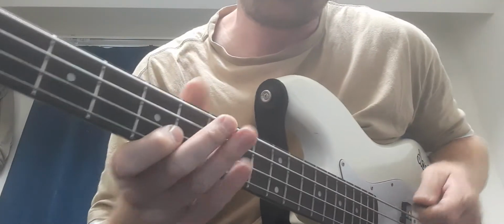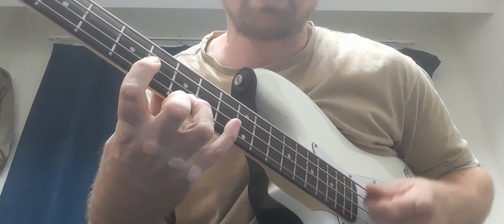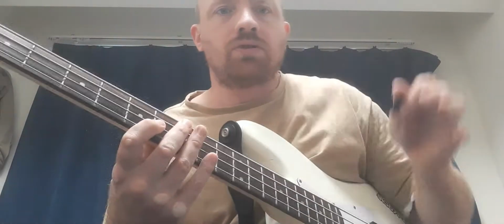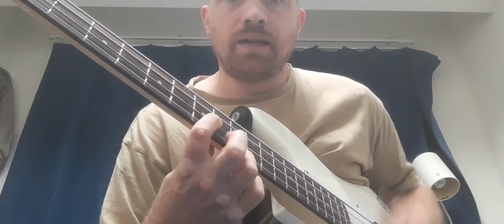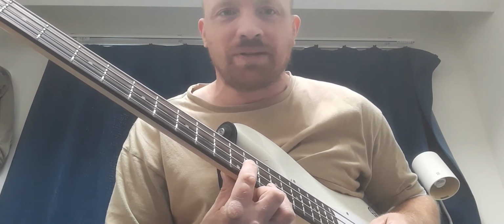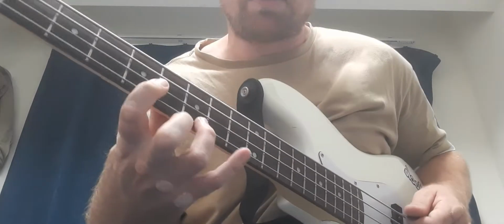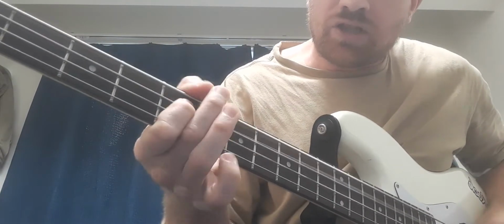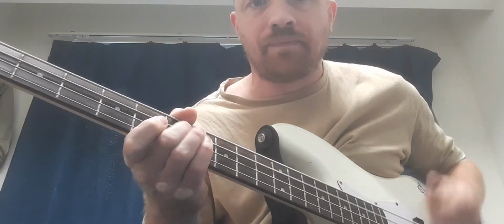Silver Machine (Bass Lesson): Hawkwind / Lemmy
A look at Hawkwind's 1972 surprise hit single, with bass-work and (overdubbed) vocals by the Lone Biker himself...
Simon King (drums): "I thought we were playing 'Johnny B. Goode'...''